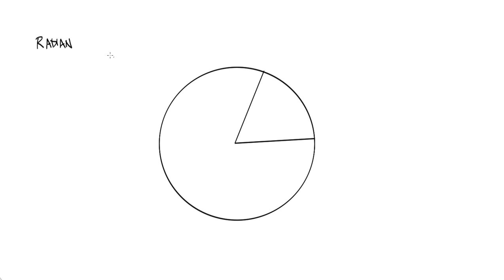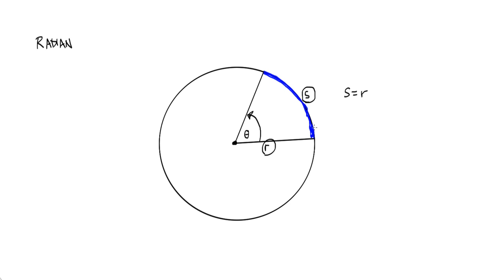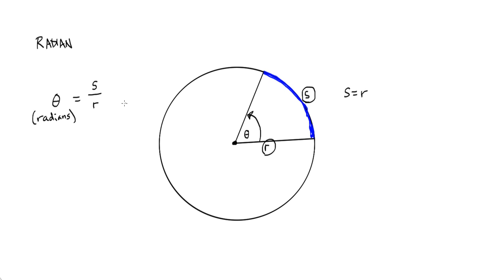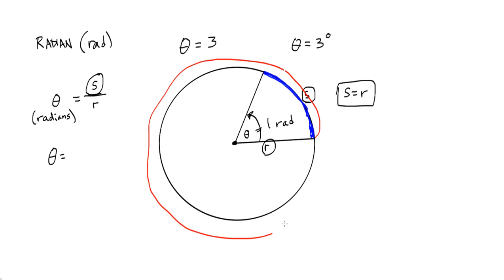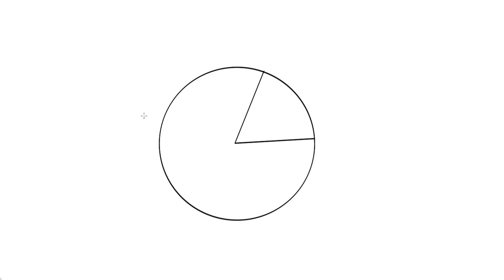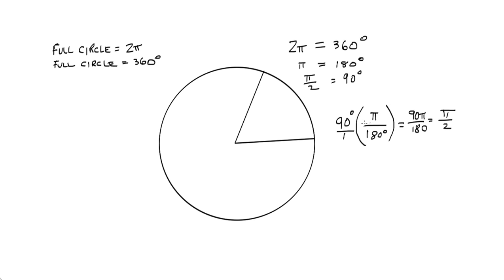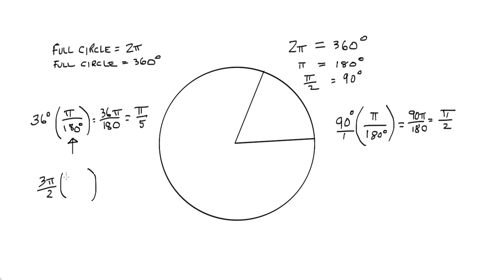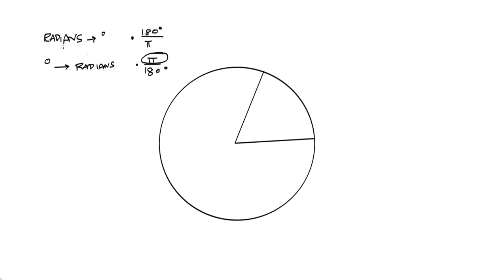Measuring Angles in Radians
"Measuring Angles in Radians" for Pre-Calculus.